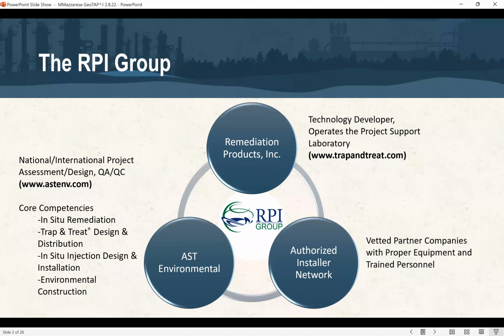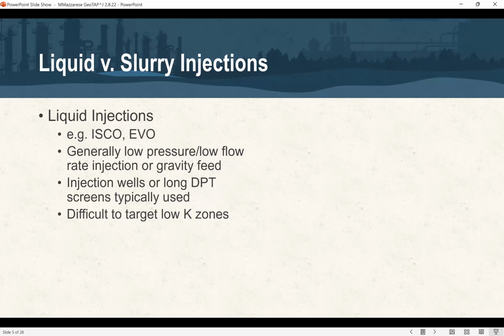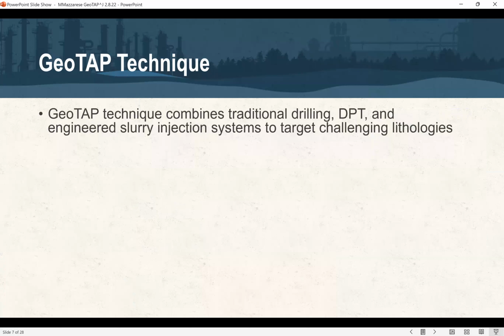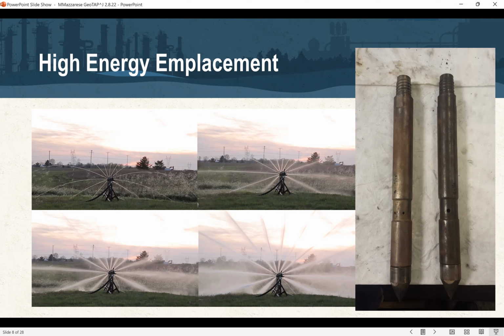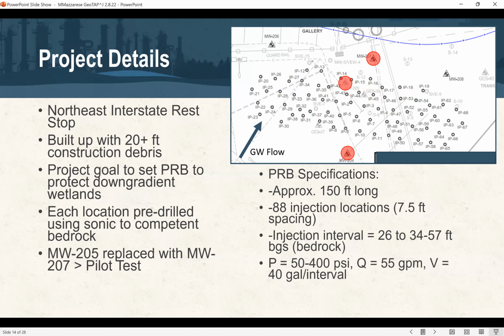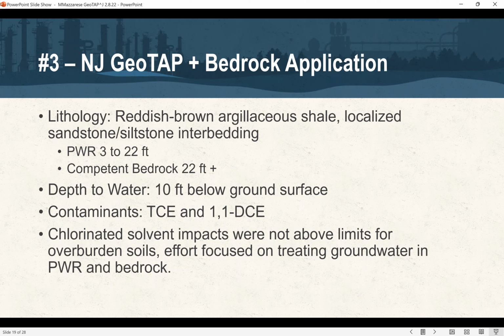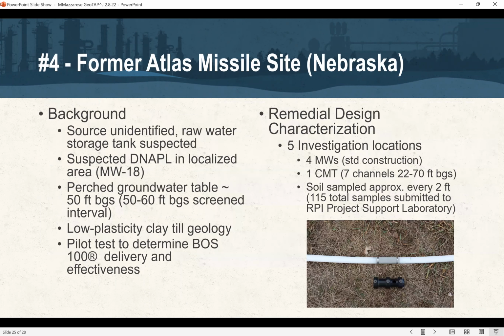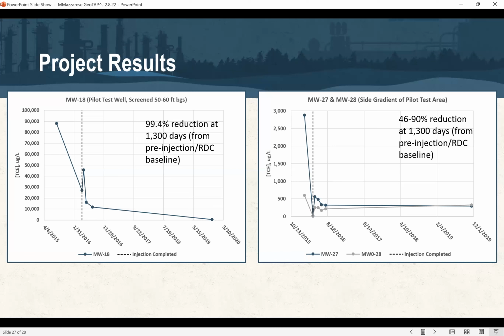Using the RPI Group's GeoTAPTM Method to Overcome DPT Refusal at Remedial Injection Sites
Join us as we discussed how AST Environmental, Inc. and the Remediation Products, Inc. (RPI) Group uses the GeoTAP™ (pre-drilling injection locations) methodology and provide examples of successful implementation. The RPI Group's GeoTAP™ methodology is used to bypass zones or achieve depths where DPT refusal occurs in the subsurface, allowing access to these depths with DPT rigs after completion. Examples of zones that benefit from this installation process include gravel/cobble, glacial till, chert layers, caliche layers, breccia layers, stiff clays, weathered bedrock, urban fill, and more. The GeoTAP™ process involves advancing sonic or HSA/SSA rigs to targeted depths and then backfilling with a hydrated bentonite-based mixture. Once the backfill has set up, a DPT rig can be used to push injection rods through the bentonite mix column and high-pressure injections at targeted intervals can commence.